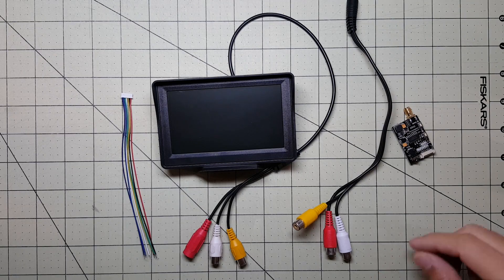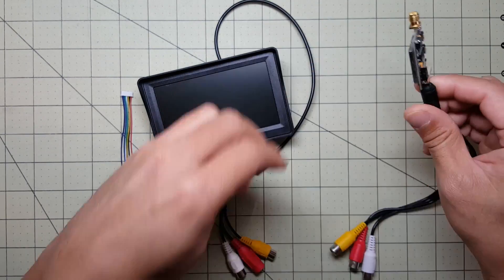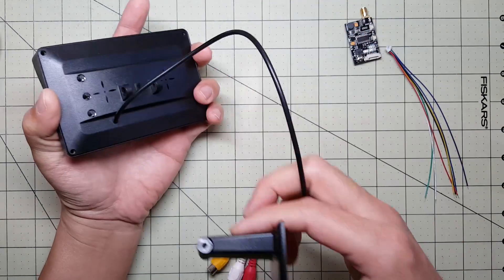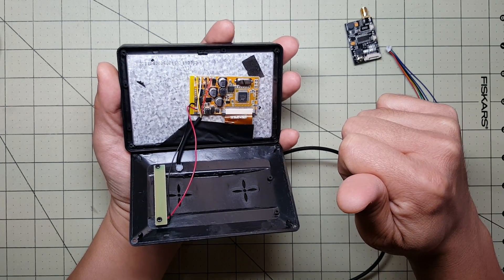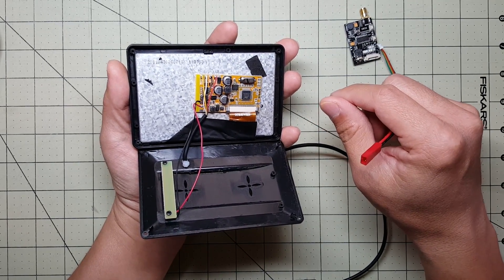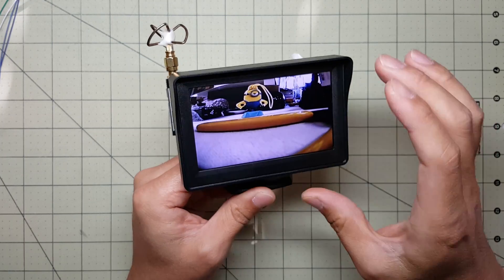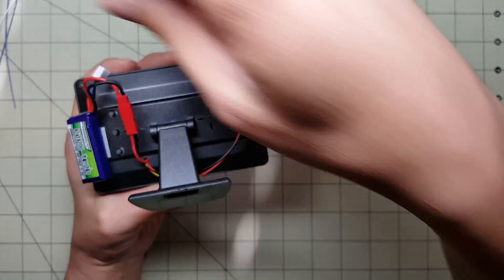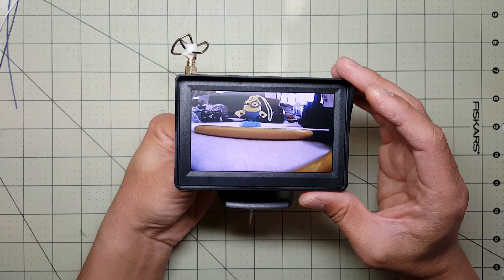Cheapest FPV Monitor Ever???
I put together this DIY FPV monitor from an LCD I bought on auction on eBay for $7.  I combined it with the Eachine ER32 FPV video receiver and a little soldering.

**UPDATE**  6/30/2016